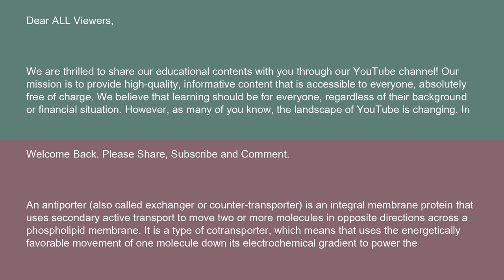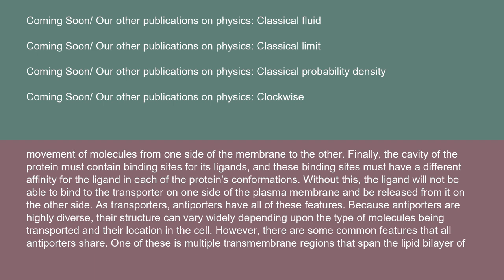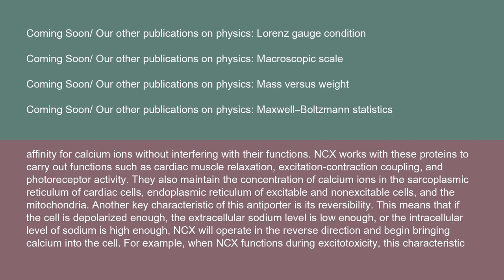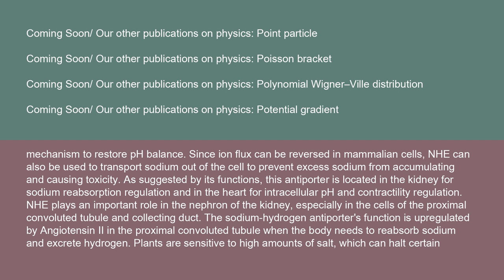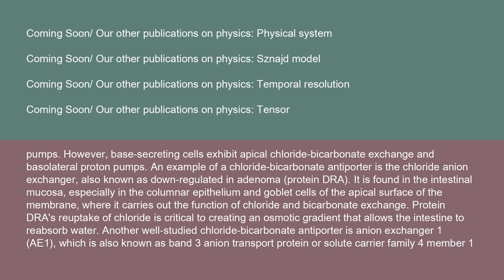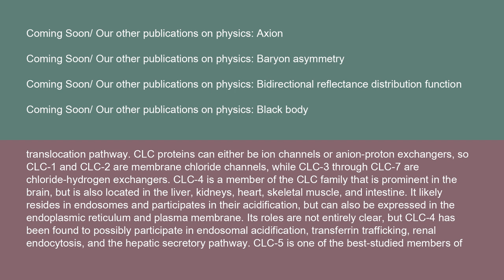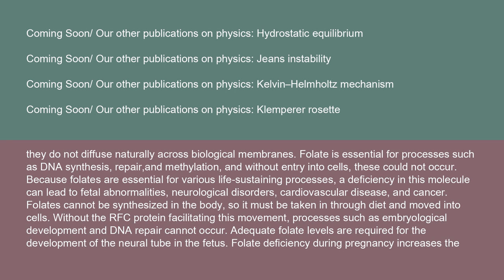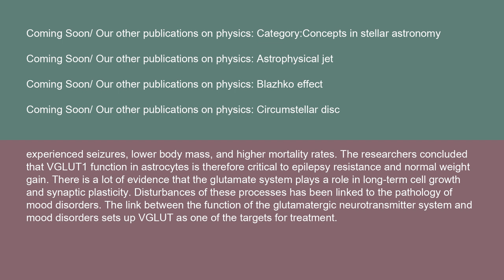Physics Antiporter 15 10 24